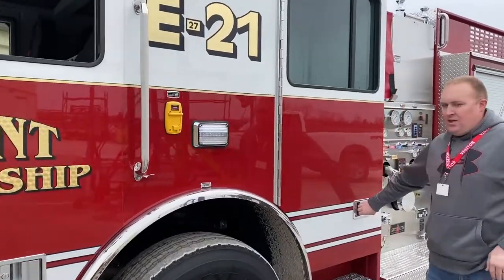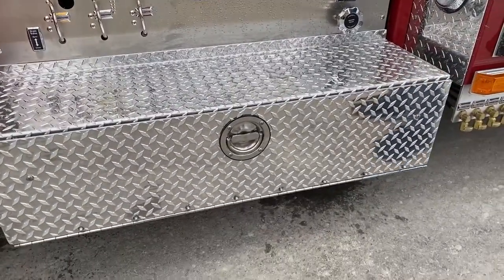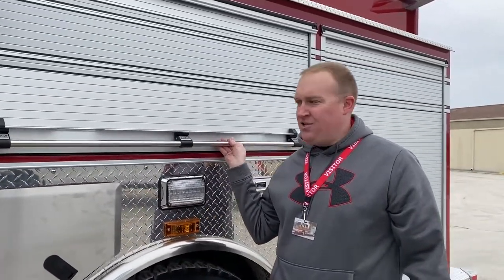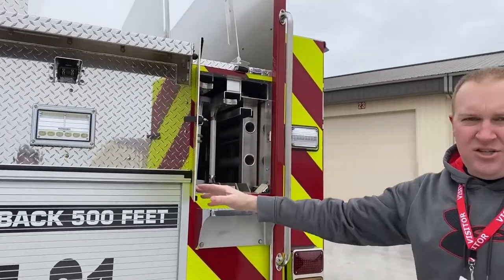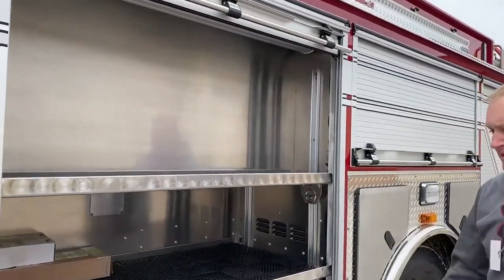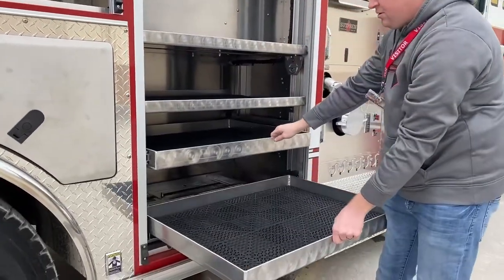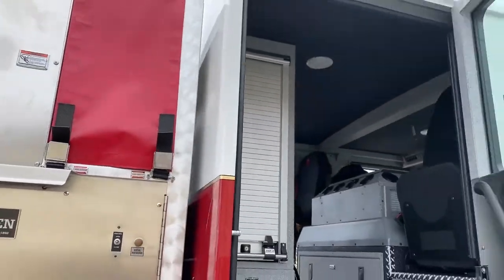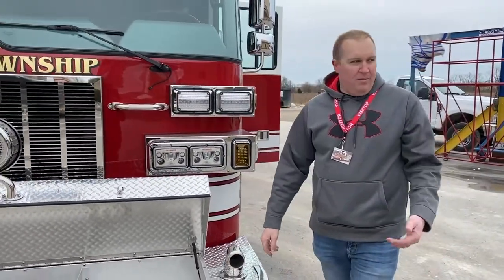Flint Township (MI) Fire Department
Sgt. Brett Beckley of the Flint Township (MI) Fire Department walks around Flint's first-ever Sutphen custom pumper. Thank you Flint Township for your trust in Sutphen and Apollo Fire Equipment.